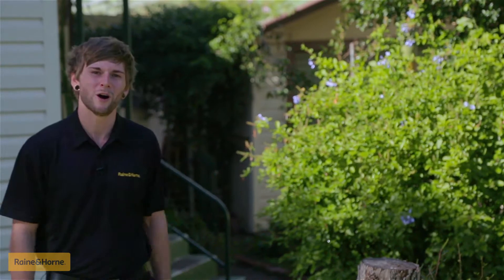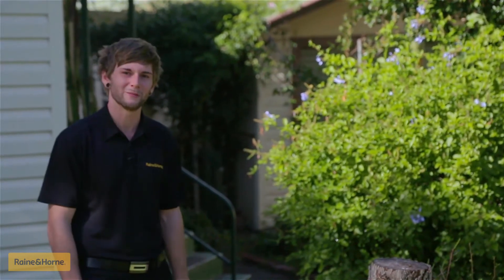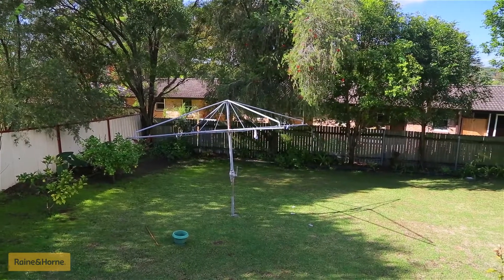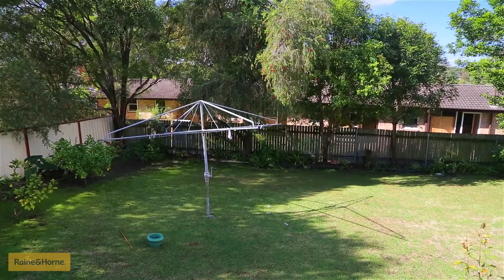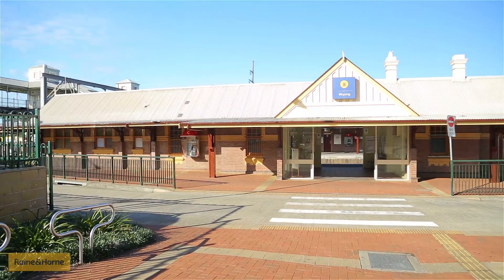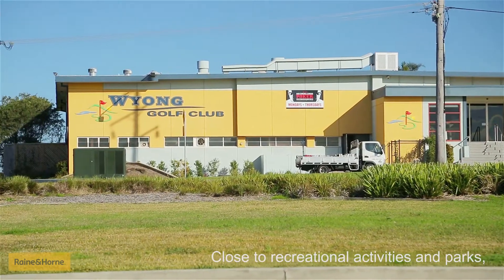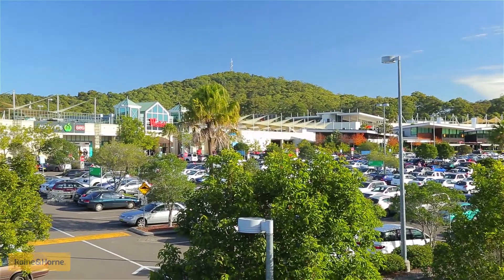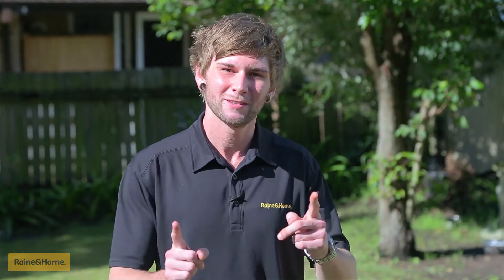11 Chapman Avenue, Wyong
This recently renovated 4 bedroom home is situated in a nice, quite street and has been given a make-over with the kitchen and bathroom undergoing renovations and new tile & floating timber flooring laid.  With a new hot water system and new vinyl cladding, all the work has already been done. There is a level, fully-fenced, east-facing backyard for the kids, a single lock up garage plus extra off-street parking. This would make a great family home or investment property with the approx. rental return of $380-$400 per week. Close to schools, shops and public transport, this home is conveniently located. Don't wait too long before viewing this property.

Call the DANIEL CONOLLY TEAM today!